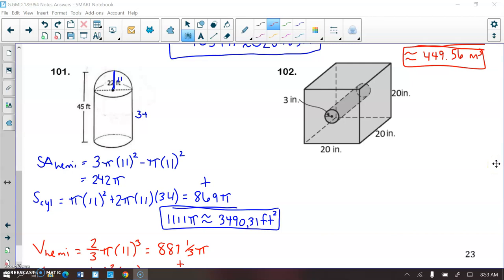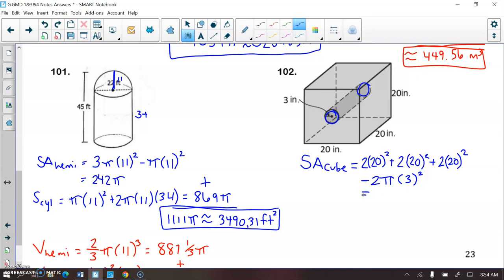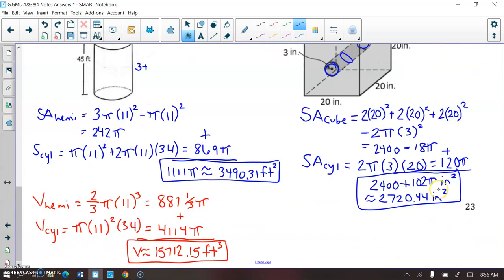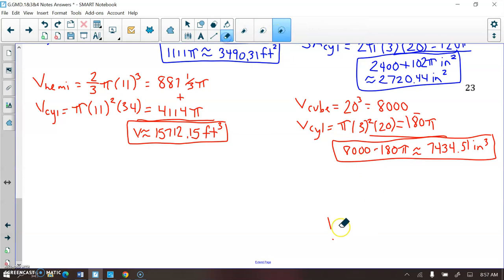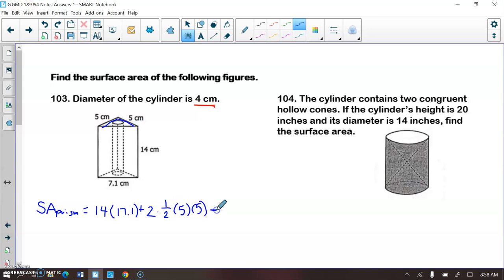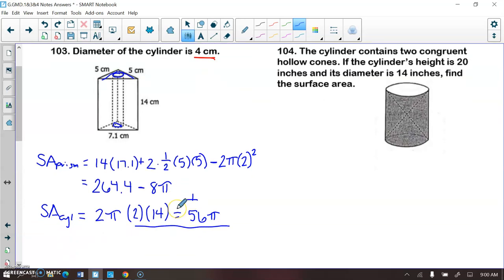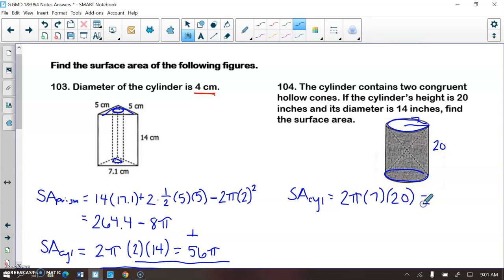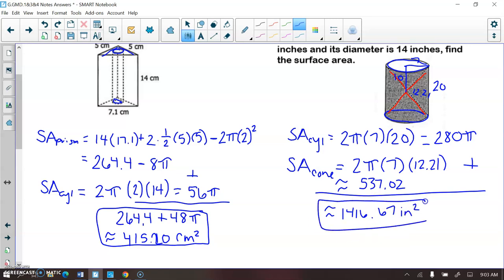G.GMD.1/3/4 Level 4 Video #1 Part 2